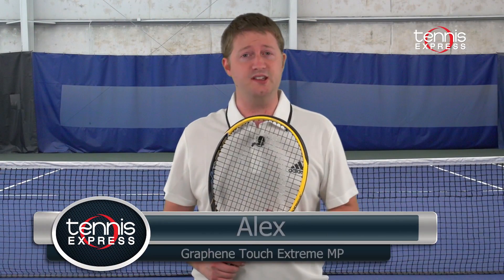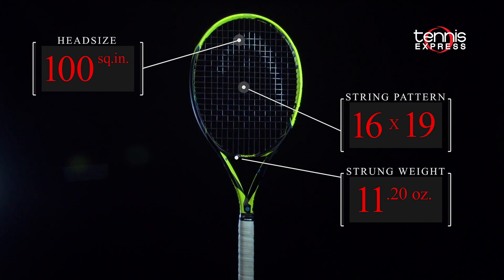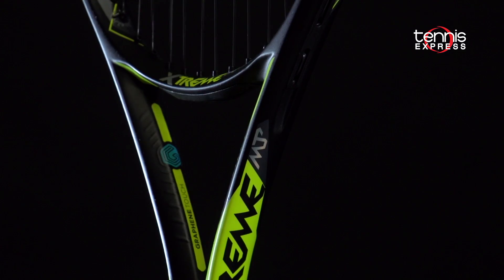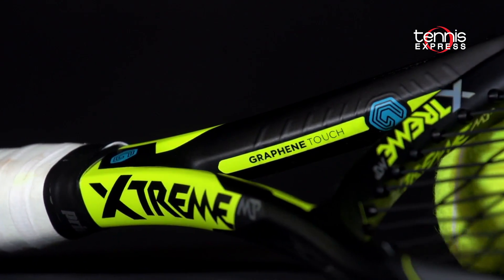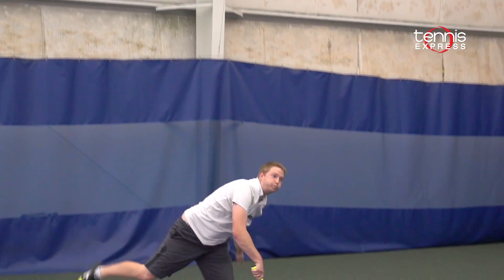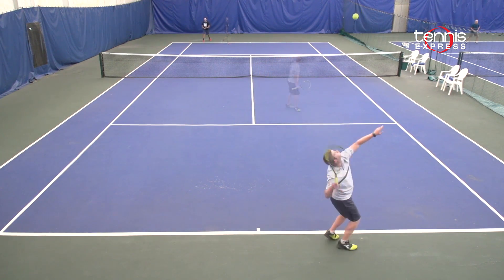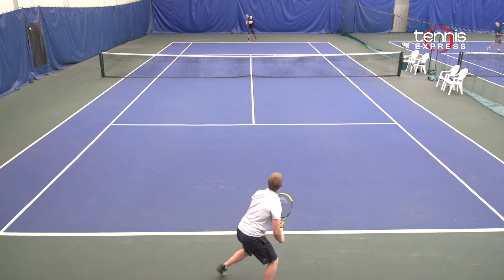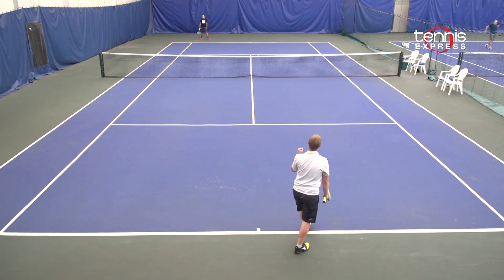Head Graphene Touch Extreme MP Racquet Review | Tennis Express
HEAD has outdone themselves with the new Graphene Extreme MP! This racquet is an expert blend of maneuverability and stability. HEAD re-engineered the application of the world’s strongest and lightest material to make their Graphene Touch racquets 30%* stronger providing an optimized weight distribution for a faster swing and more power. By using Graphene Touch in the racquet shaft, HEAD has been able to move weight from the shaft to the tip and handle, increasing power and stability without changing overall racquet mass (more weight in the head provides greater plow through from the baseline, and more mass in the handle reduces torque and recoil).

The new Graphene Touch Extreme MP has a special combination of weight and balance that gives you extra power while still giving you the maneuverability you want. Head has dropped the weight to 10.6 ounces, it is even easier to generate spin and gain that lively feel on contact. Being the heavier racquet in the Extreme line, the MP is a great all-around frame with a solid feel and enough mass to maintain control on a variety of shots. With its 100 square inch head size and 16x19 string pattern, this racquet is great for intermediate players who are looking for something to provide a bit more power. Fans of last year's iteration will like the addition of 360 degree grommets, giving this racquet a slightly more open string pattern.